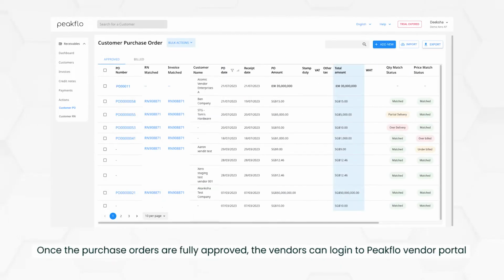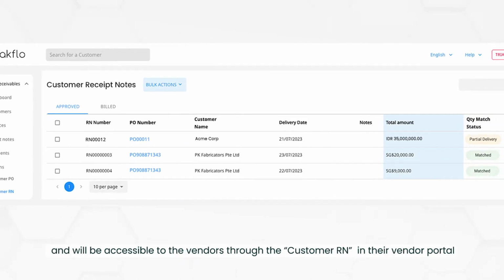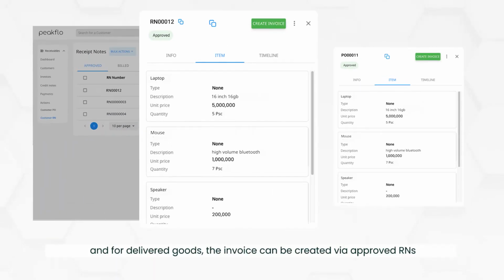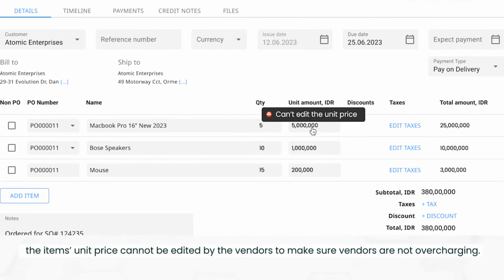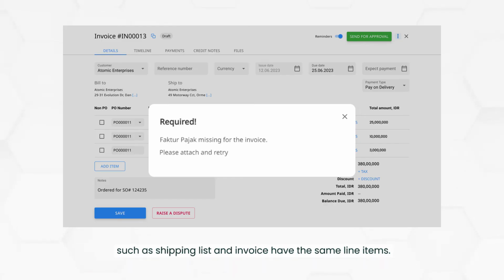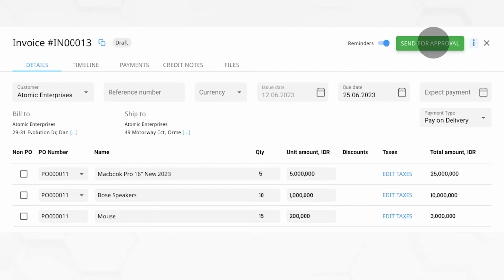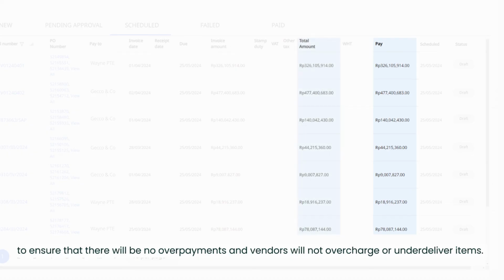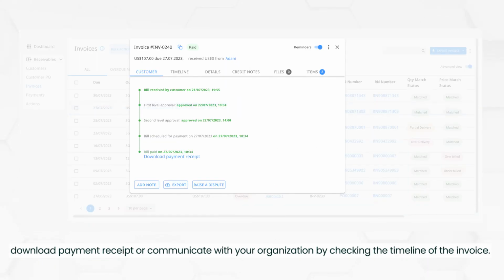How does the vendor portal work?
Discover how the Vendor Portal allows vendors to access important information, such as purchase orders, invoices, and payment status, in real time. Learn how vendors can submit invoices, track payment status, and communicate with your organization through the portal.

Explore how the Vendor Portal in Peakflo enhances collaboration between your organization and vendors, improving transparency, efficiency, and communication in the procurement process.

Watch this video to learn how to leverage the Vendor Portal in Peakflo to streamline vendor relations and optimize your procurement processes.